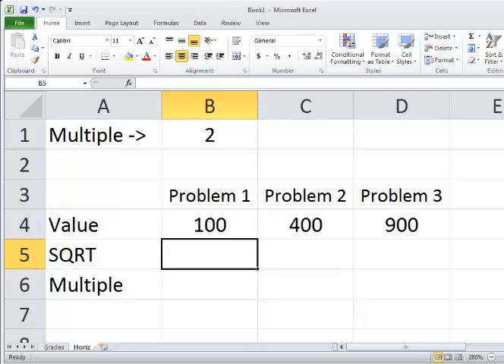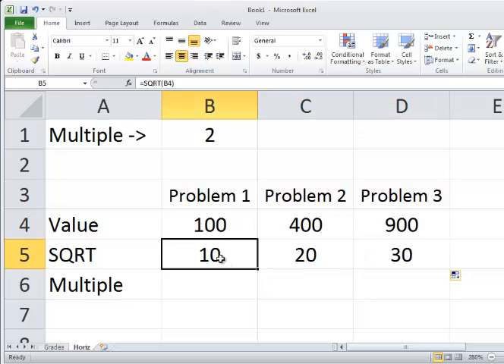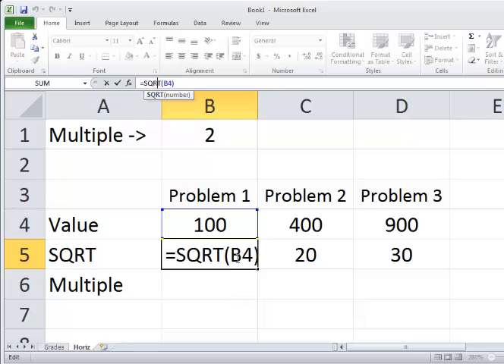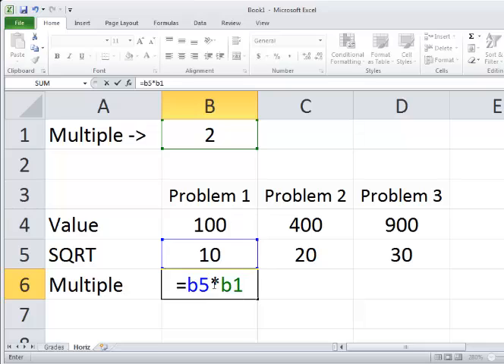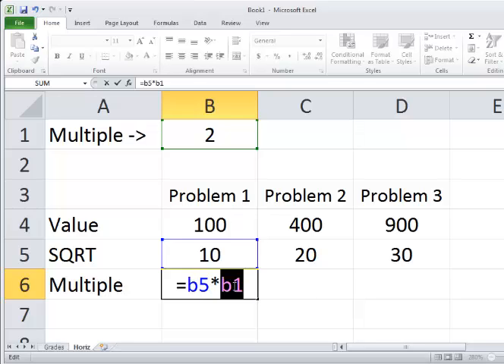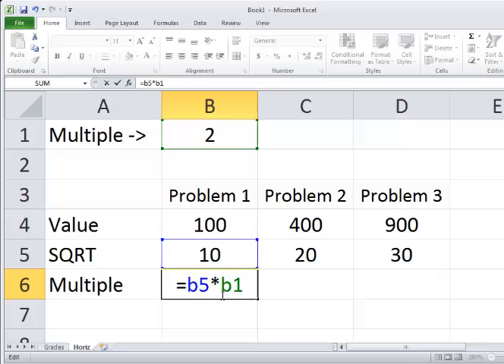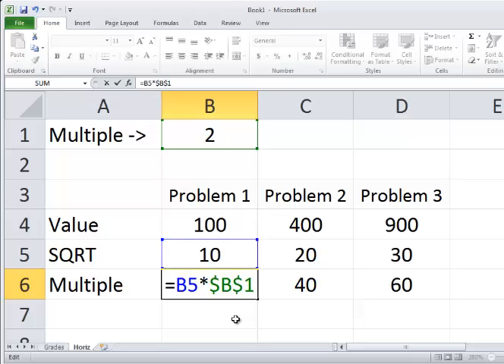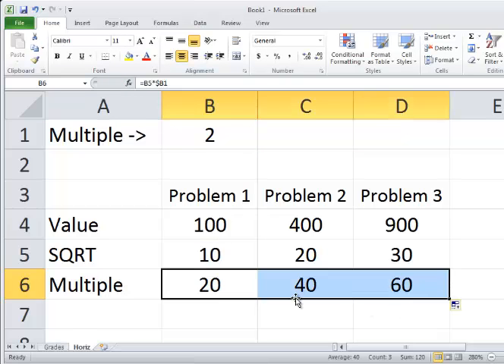excel-absolute-horizontal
I demonstrate how relative and absolute cell referencing works in Excel 2010.